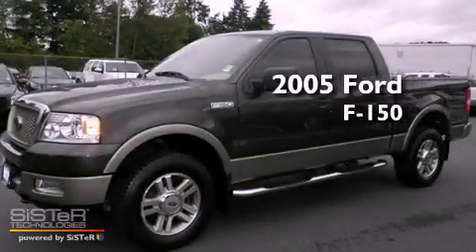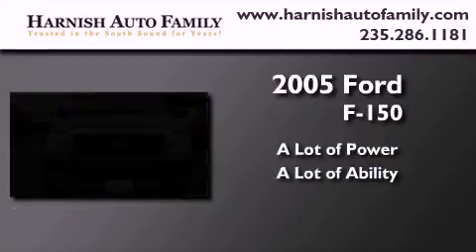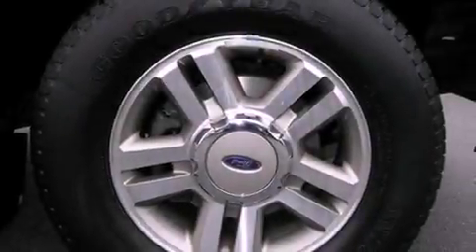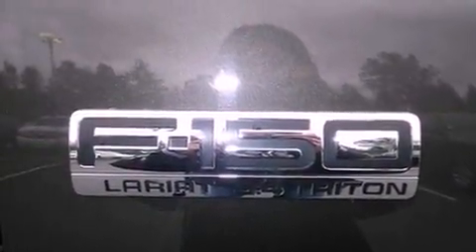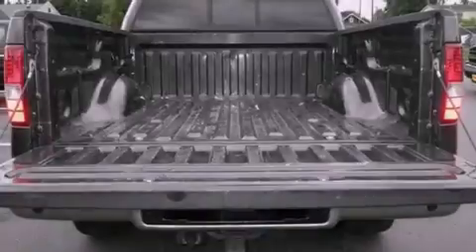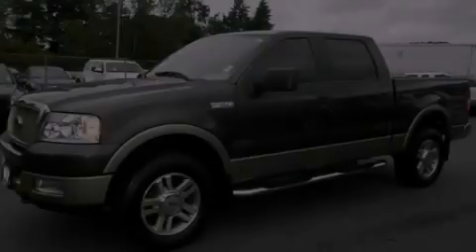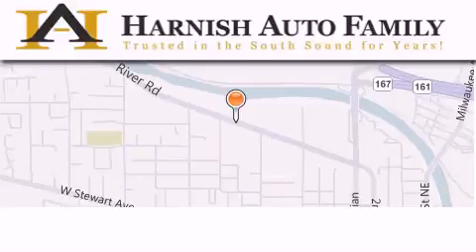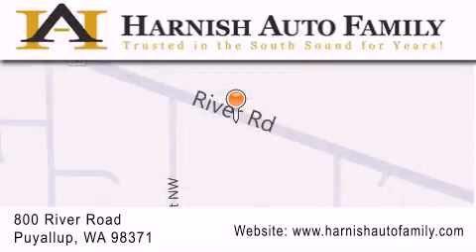Pre-Owned 2005 Ford F-150 Puyallup WA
Year : 2005
 Make : Ford
 Model : F-150
 Engine : 5.4L V8 SOHC

 Exterior : Lt Bronze Met
 Miles : 76,815

 Stock : W4117